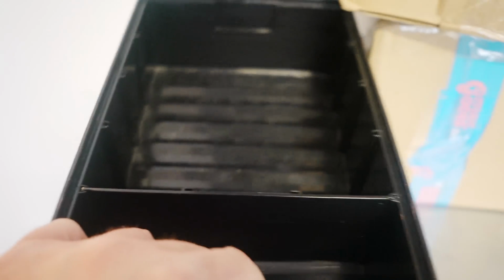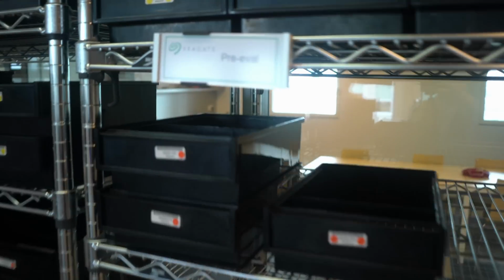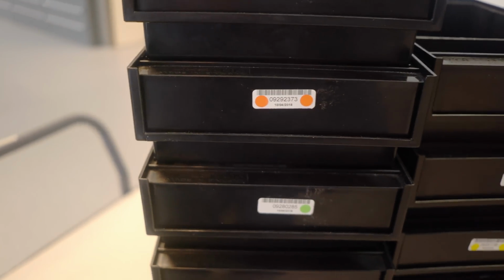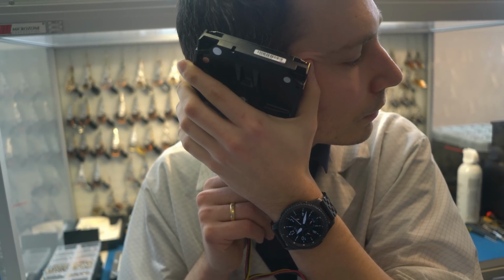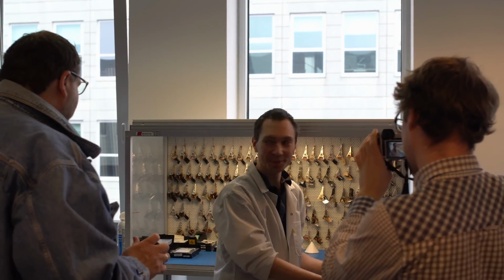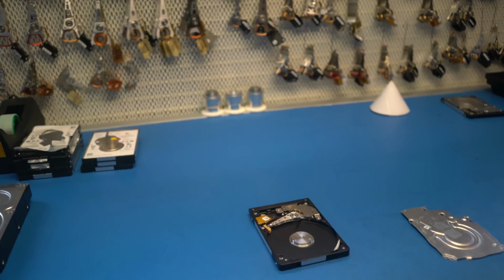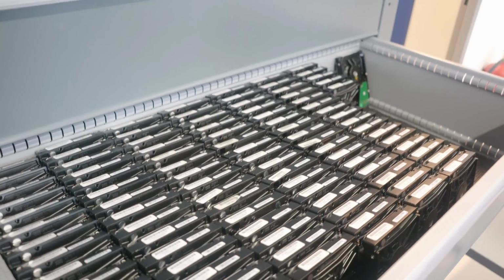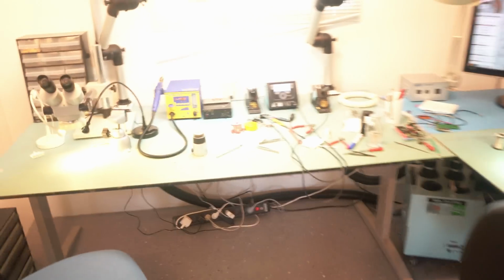Tour of the Seagate data recovery facility BTCD April 11 2018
In todays episode a real special visit.
You all know I'm always telling you guys how important data protection is right?

Well what if all your efforts didn't work and you in fact do lose data, is that the end?

Well actually not if you are lucky enough to own a LaCie harddrive that is covered by the Seagate/LaCie data program, because in that case you don't only get a brand new drive (even if it was your own fault), but you also have a pretty big change to get your data back...

How they do that we show you in todays episode of behind the closed DOORs.

We are very grateful to both LaCie and Seagate for allowing us to film inside their facility and talking to the engineers, it really was a very cool experience, these guys rock.

we really appreciate the help and support
Gear I use for the vlog:
The Sony A6500 (my video camera)
The BT microphone I'm using (LOVE IT)
Sony 20mm lens
The amazing Joby